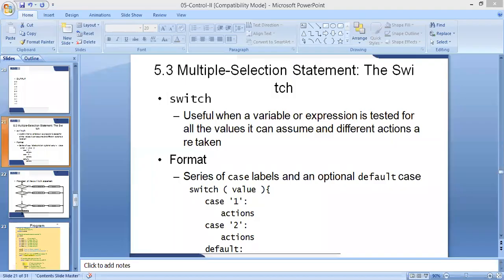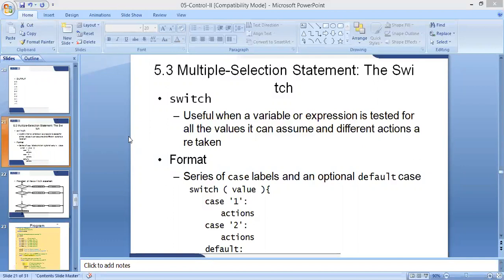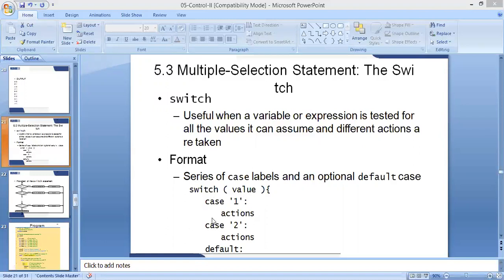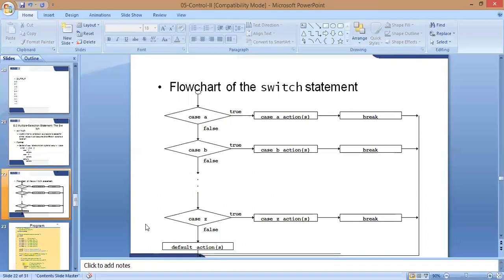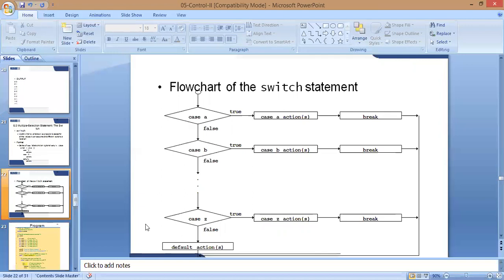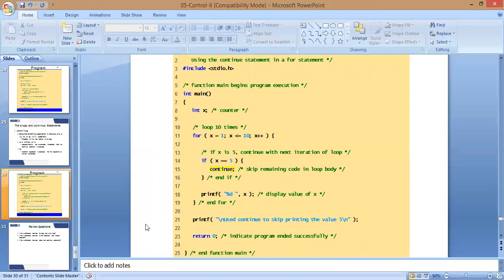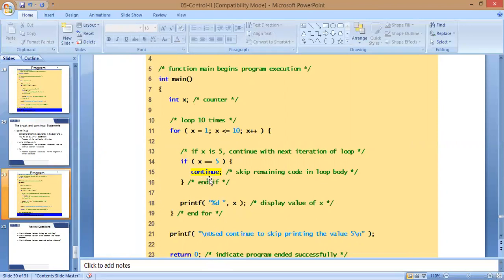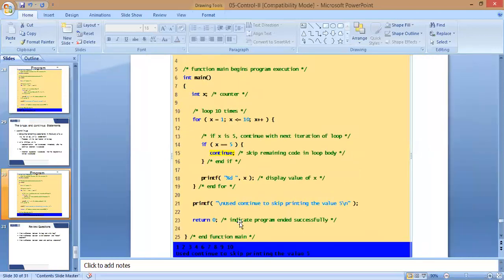Unit 5.3 - Case Control Statement